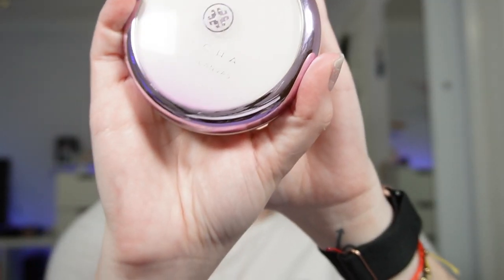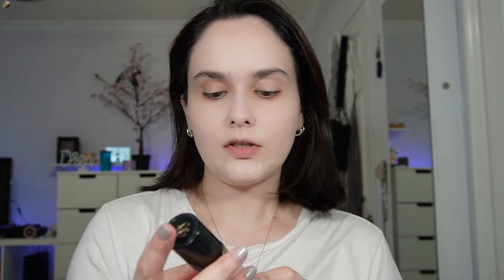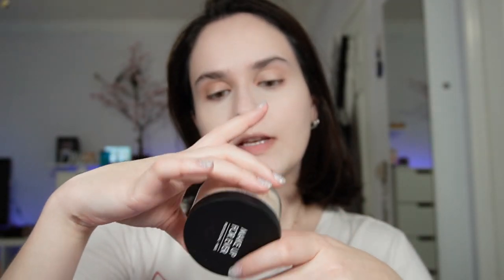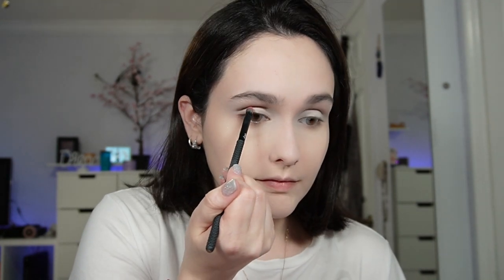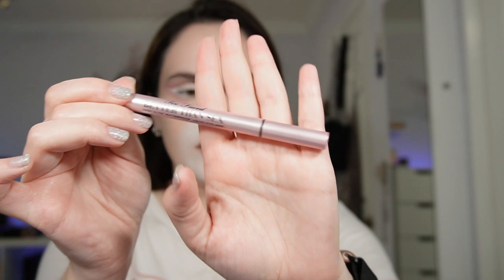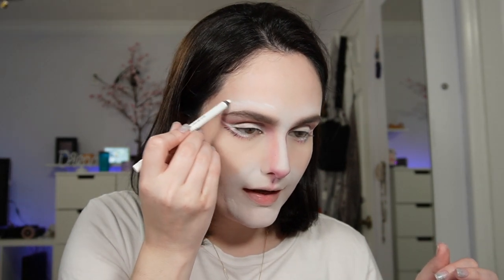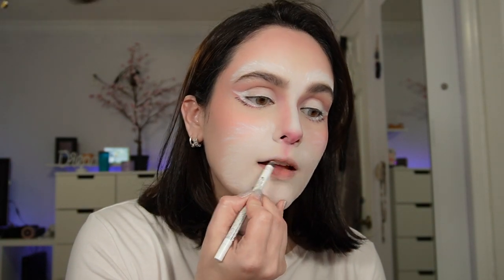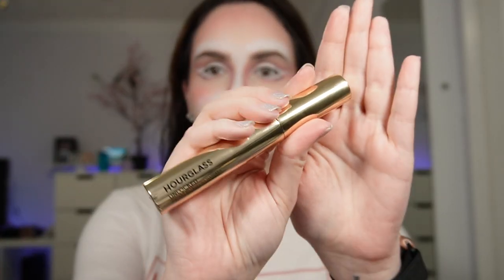Halloween Makeup: Cute Fluffy Bunny 🐰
One of my favorite seasons of the year is back!! I love Halloween, and just like last year, I’m going to create 4 simple makeup looks that you can use for your Halloween parties, so stay tuned for the upcoming weeks.

This week we have a cute fluffy bunny!!

HUDA BEAUTY - FauxFilter Skin Finish Buildable Coverage Foundation Stick

MAKE UP FOR EVER - Ultra HD Matte Setting Powder

Too Faced - Better Than Sex Easy Glide Waterproof Liquid Eyeliner

Hourglass - Unlocked Instant Extensions Lengthening Mascara

NYX Professional Makeup - Slide On Eye Pencil Waterproof Eyeliner

Natasha Denona - Mini Bloom Blush

Wet n Wild My Melody Eyeshadow Palette